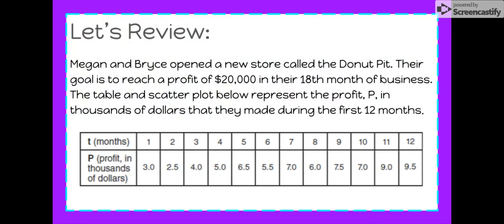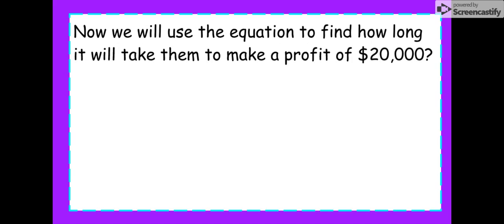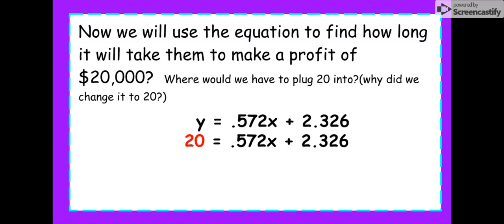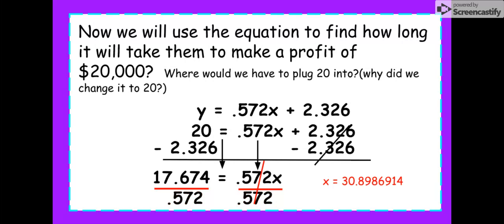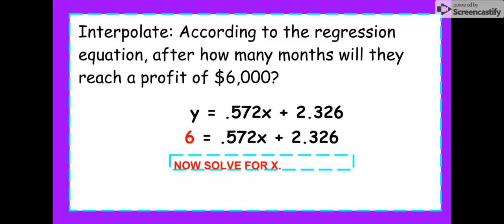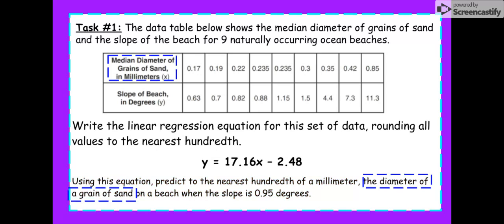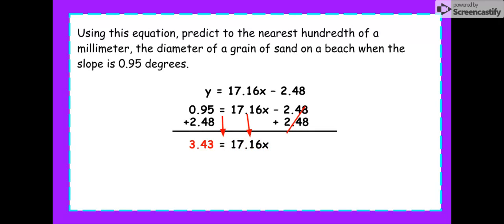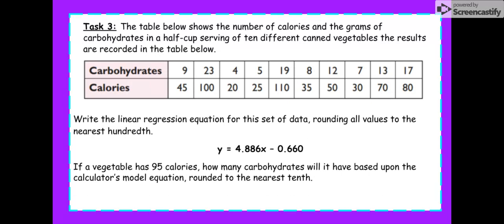Making Predictions with a Line of Regression given y - Google Slides